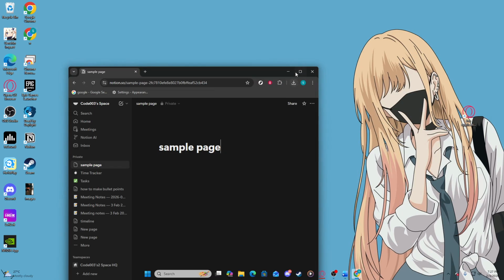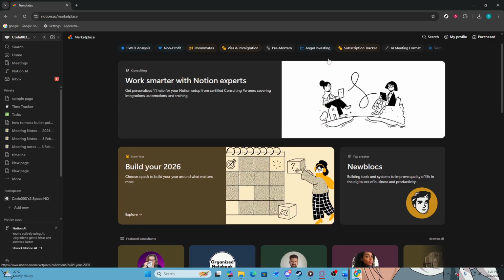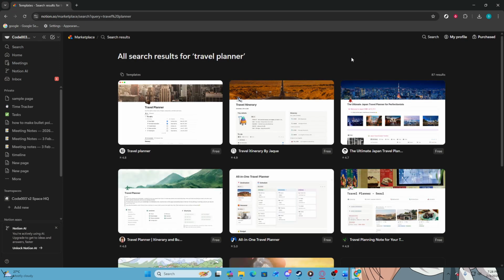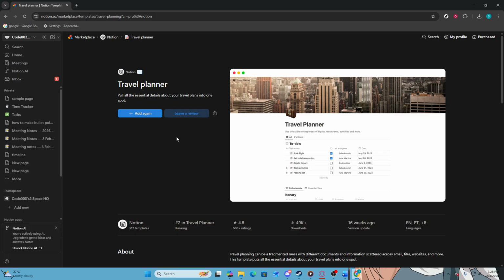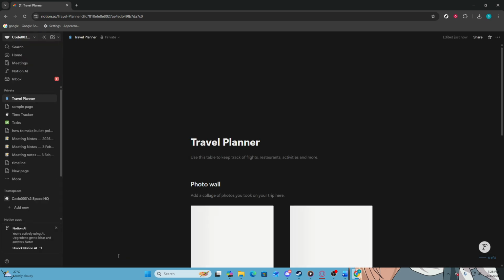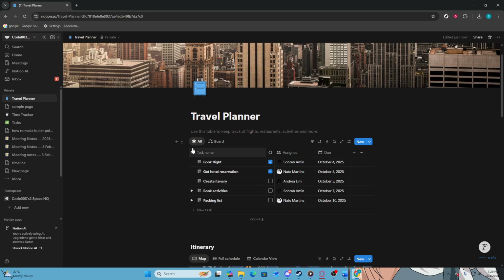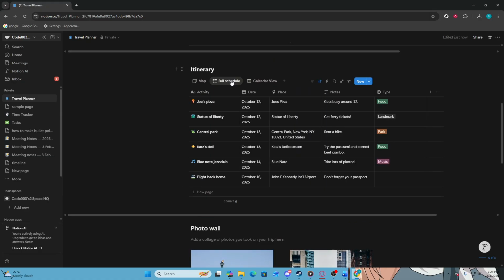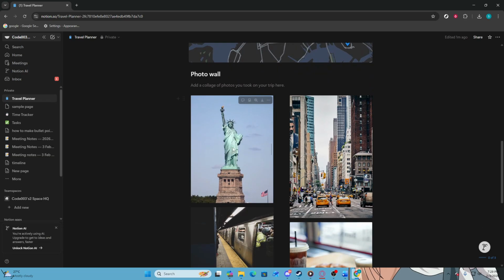How to create a travel planner in Notion[FULL GUIDE]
In today's Video we cover, How to create a travel planner in Notion